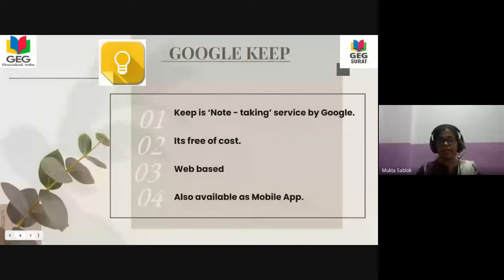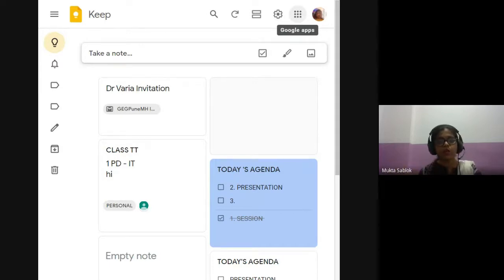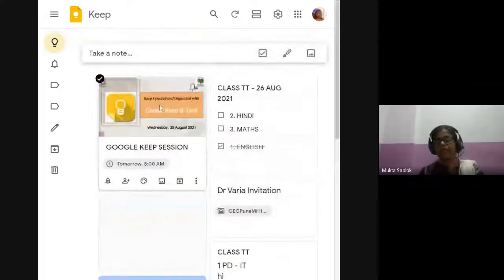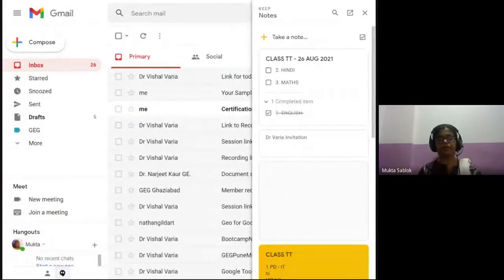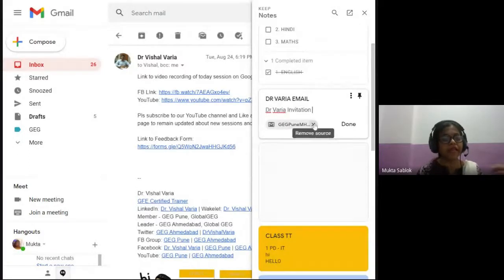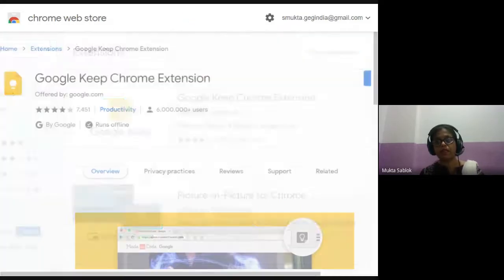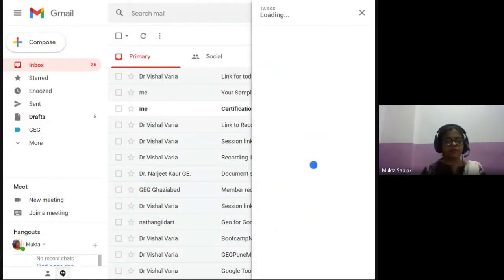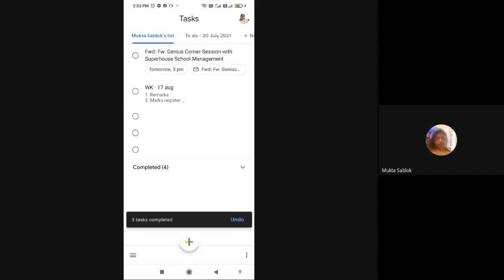Keep Updated and Organised with Google Keep & Task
This Video will explain the viewers about Google Keep and Task